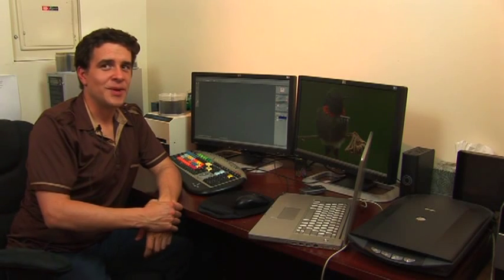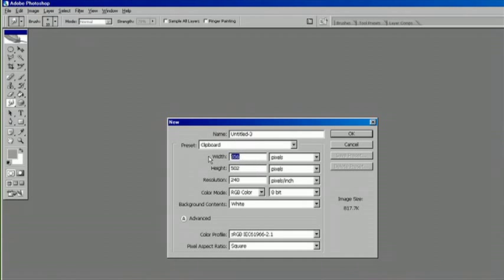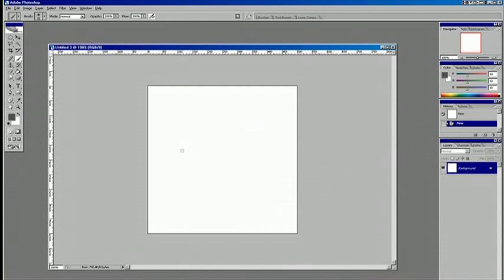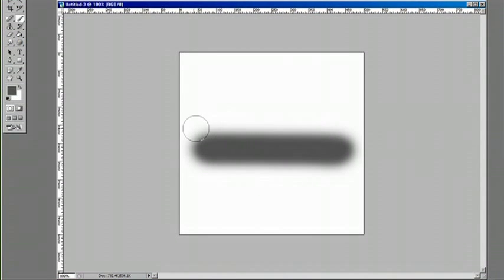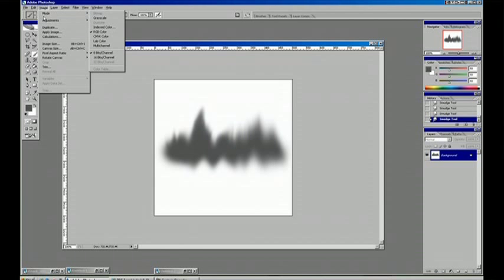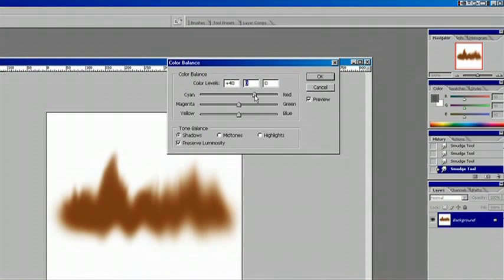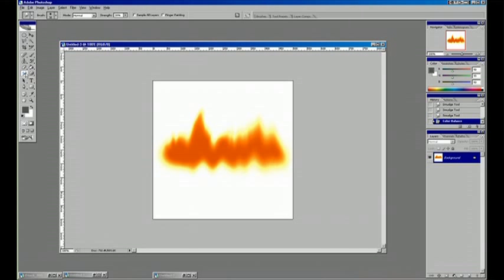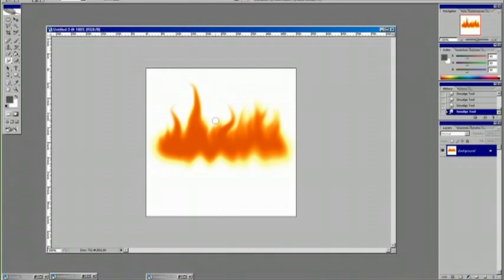Photoshop Tutorial : How Do You Make Fire in Photoshop?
In order to make fire in Photoshop, use the smudge tool and adjust the brush size for different areas. Learn about tweaking and boosting the red and yellow tones of a fire in Photoshop with help from a graphic and Web designer in this free video on Photoshop.

Bio: Nathaniel Jasper has a BA in graphic and Web design.
Filmmaker: Christian Munoz-Donoso